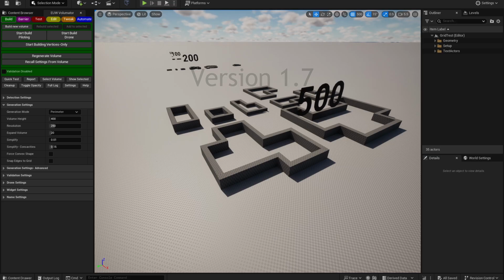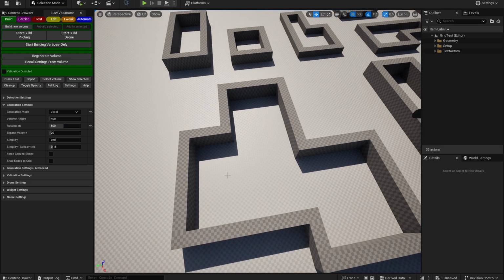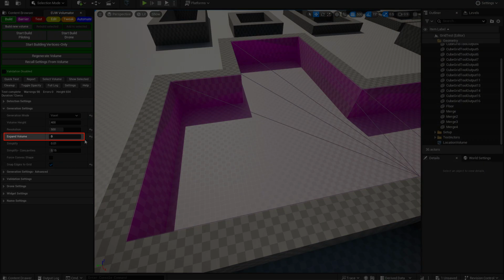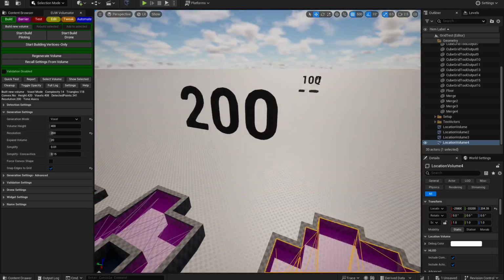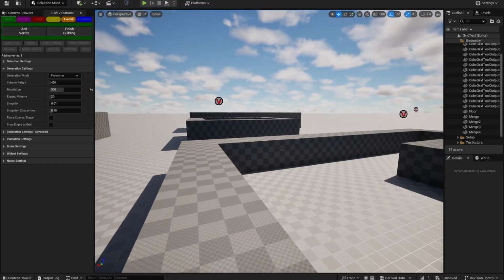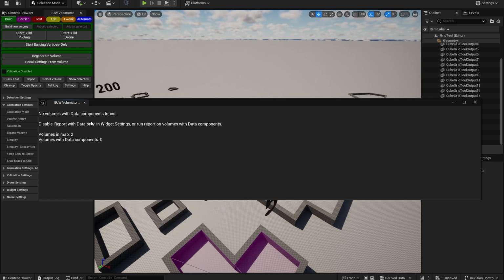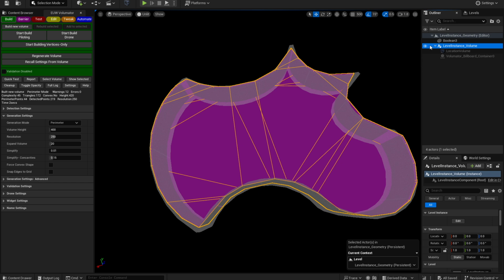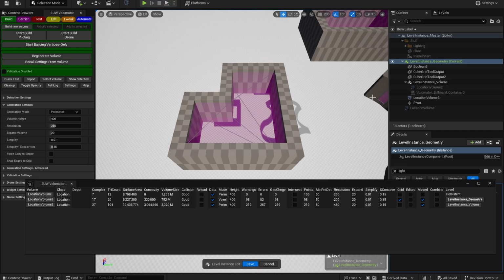Volumator - V1.7 Update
Overview of the features and improvements in the v1.7 update of the Volumator procedural volume system for Unreal editor.

Chapters:
0:00 Intro
0:09 Snapping edges to grid
3:23 Expanding voxel-based volumes
5:24 Massive voxel speed up
6:50 Snapping Vertex-only volumes
8:15 Vertex Editing and snapping
9:13 Report and snapping
9:37 Test map updates
10:05 Level instancing support updates
12:43 Report and level instancing
13:24 Wrap up